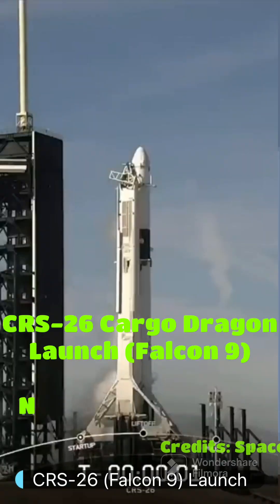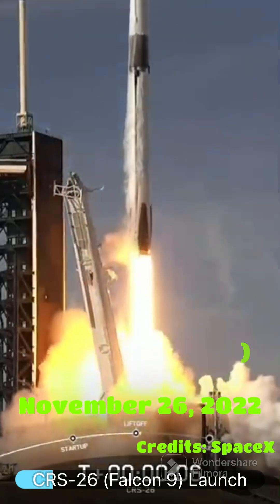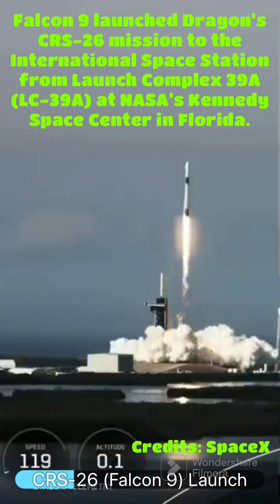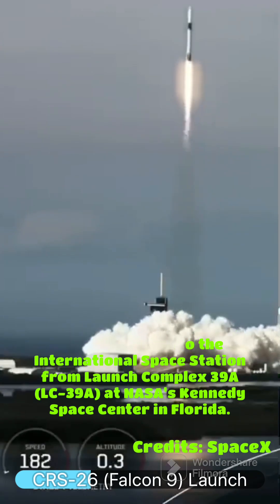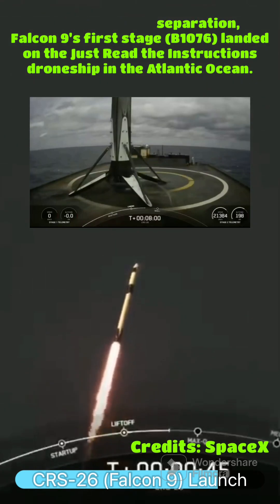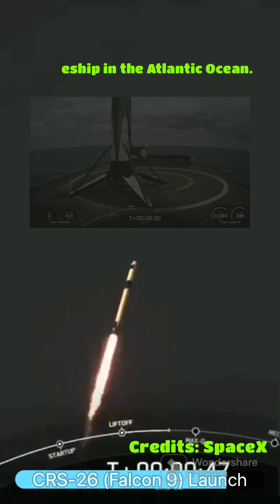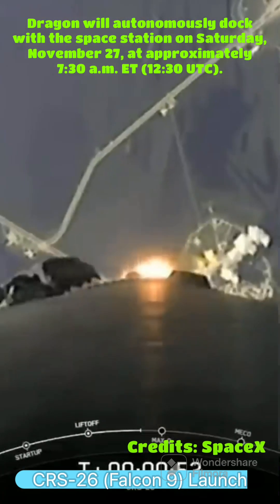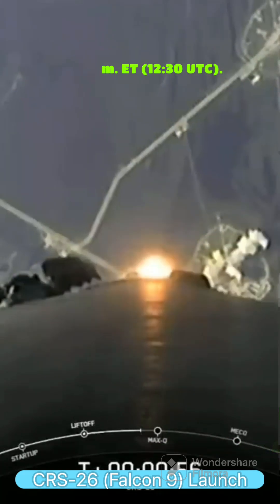spacex CRS-26 Launch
SpaceX Falcon 9 launches CRS-26 Cargo Dragon to the International Space Station

On Saturday, November 26 at 2:20 p.m. ET, Falcon 9 launched Dragon’s 26th Commercial Resupply Services mission (CRS-26) to the International Space Station from Launch Complex 39A (LC-39A) at NASA’s Kennedy Space Center in Florida. Following stage separation, Falcon 9’s first stage landed on the Just Read the Instructions drone ship in the Atlantic Ocean.

Dragon will autonomously dock with the space station on Saturday, November 27, at approximately 7:30 a.m. ET (12:30 UTC).
SpaceX's Falcon 9 launches CRS-26 Cargo Dragon to the International Space Station in this short video. The Dragon spacecraft will bring over 20,999 pounds of supplies and research to the astronauts living and working aboard the station.

The Falcon 9 launch was successful, and the Dragon spacecraft is now on its way to the International Space Station. This mission is another important milestone for SpaceX's efforts to bring cargo and research to the astronauts living and working aboard the ISS.
Space Launch System by NASA launches Artemis 1, the inaugural flight of SLS

Credits to the Intro Maker:
OUTRO:
-This is Your KYNNMASTER 123, Uploading this video!!
PEACE OUT!!